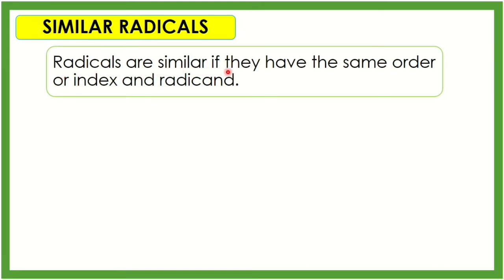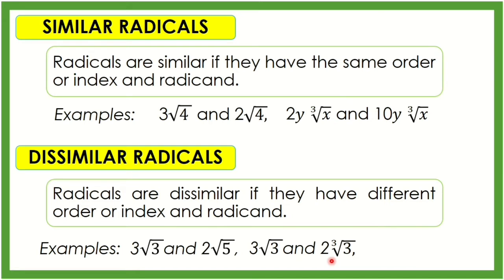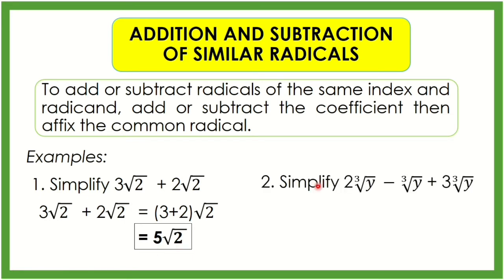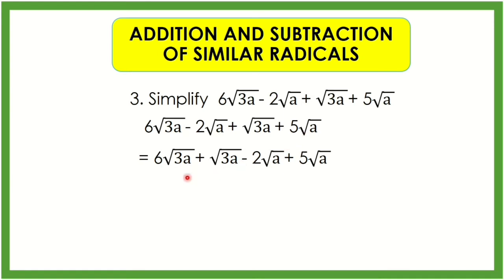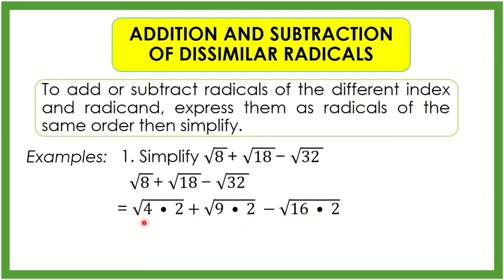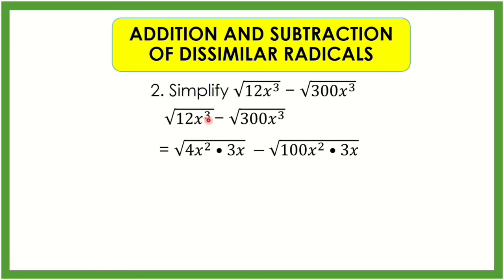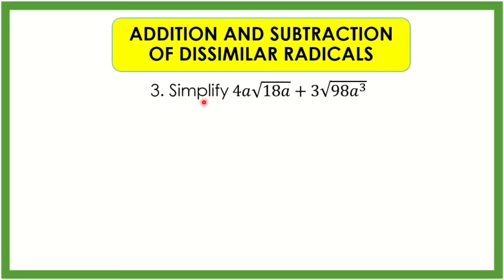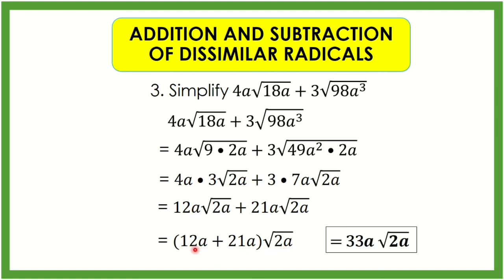ADDITION AND SUBTRACTION OF RADICALS | Teacherrie TV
In this video, you will learn how to add and subtract radical expressions.